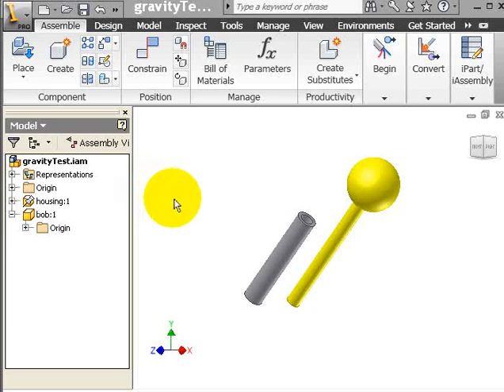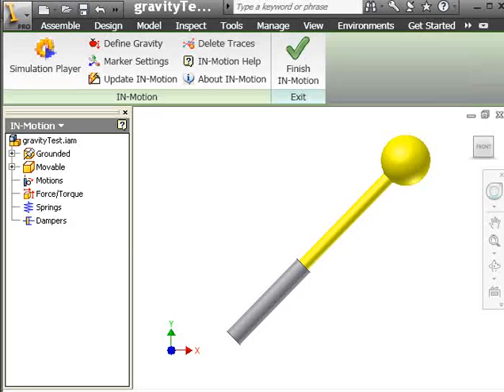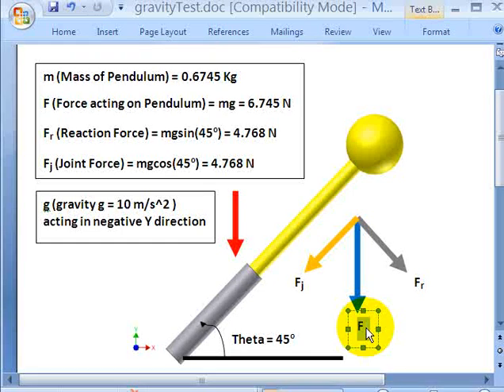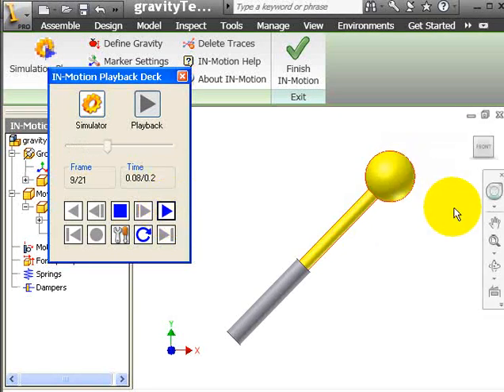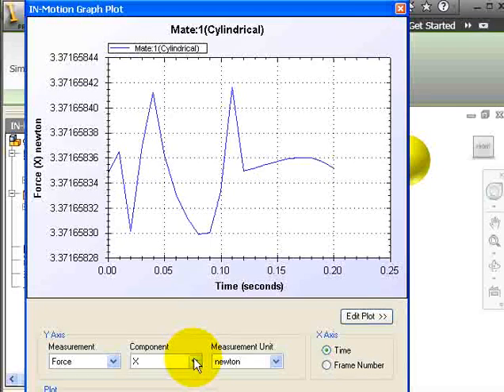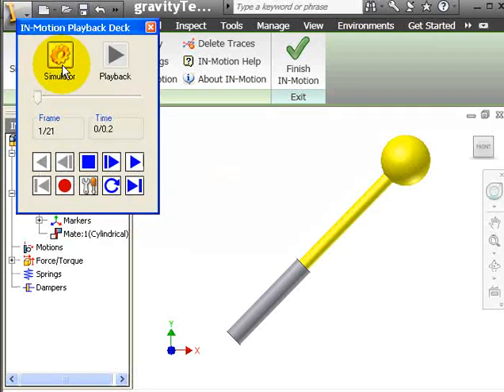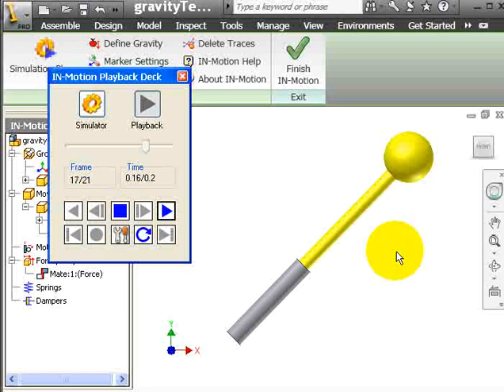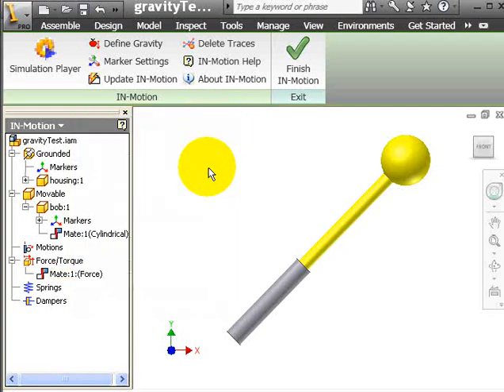Autodesk Inventor Dynamic Simulation Tutorial using IN-Motion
IN-Motion is a Motion and Dynamic Simulation addin for Autodesk Inventor. In this tutorial, a two body system is studied and dynamic equations of motion are derived. Then IN-Motion is used to verify the results. This is a good tutorial for beginners for Autodesk Inventor Dynamic Simulation.